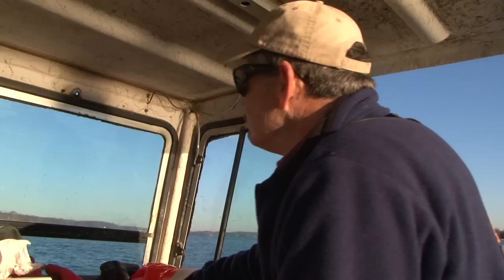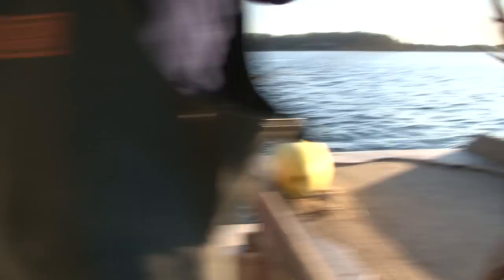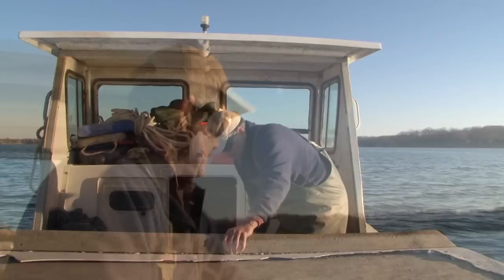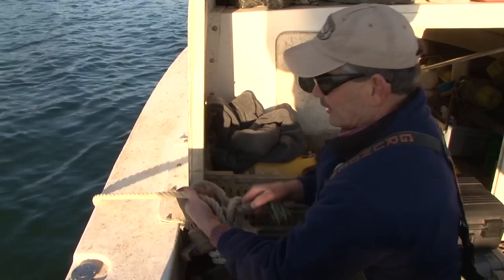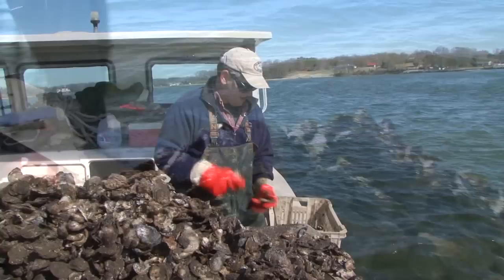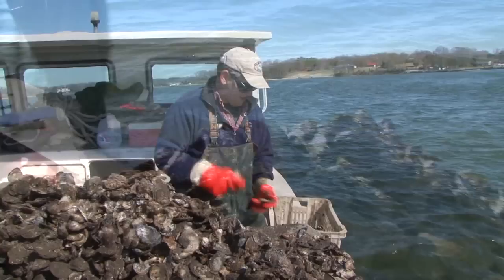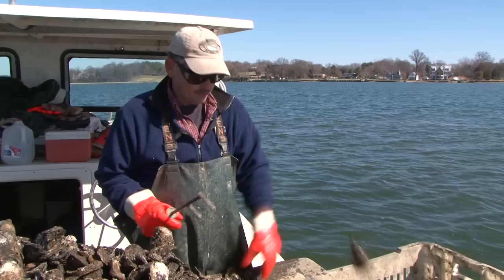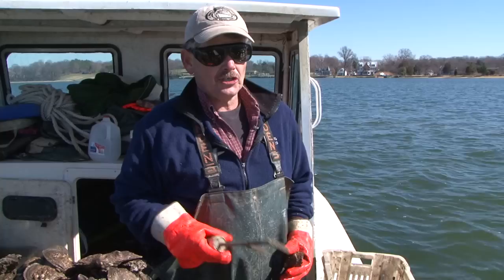Hand tonging for oysters on the Chesapeake Bay